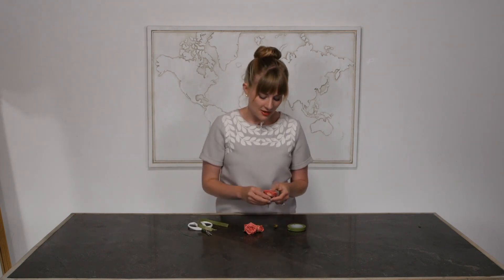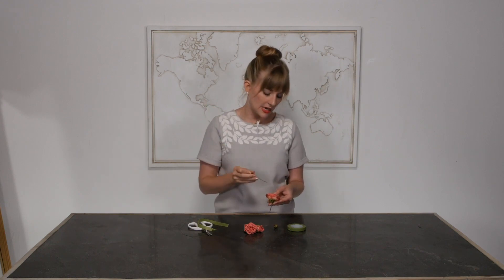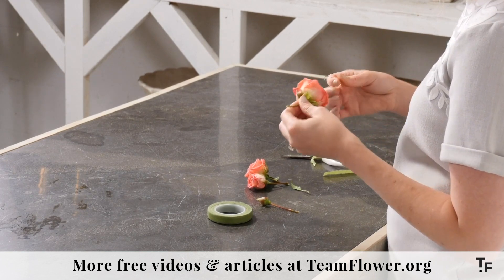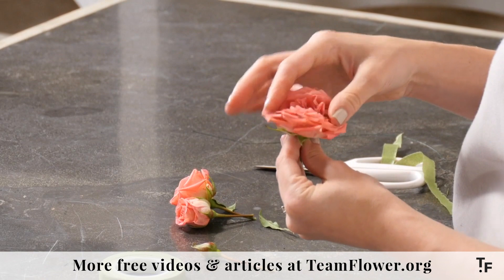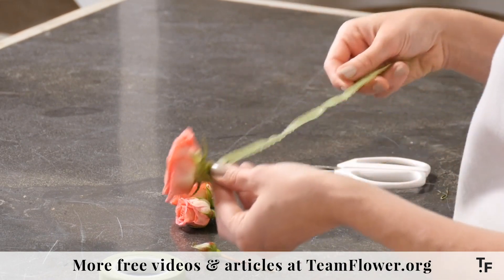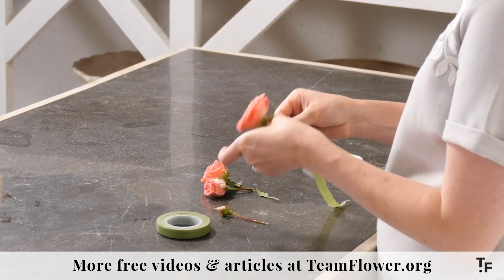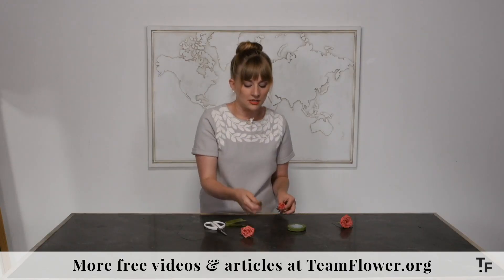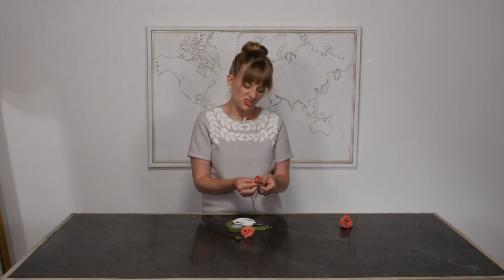How to Wire Rose Buds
In this video, Kelly demonstrates two different ways to wire rose buds. These methods can be used in boutonniere's, corsages, and flower crowns and are excellent skills to add to you repertoire!